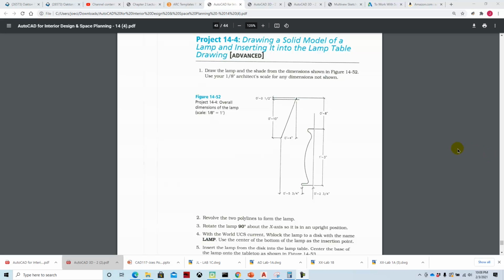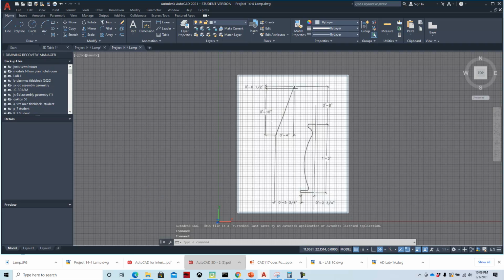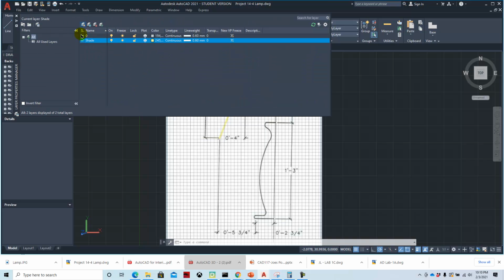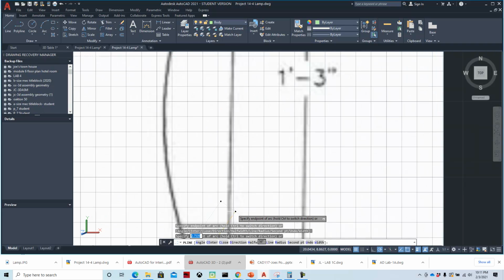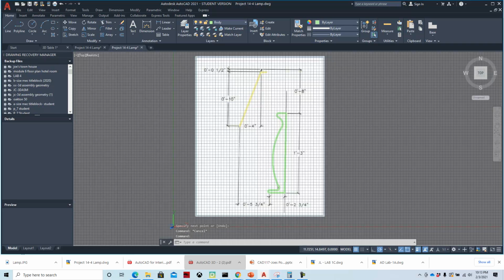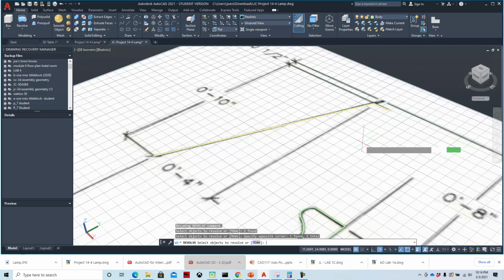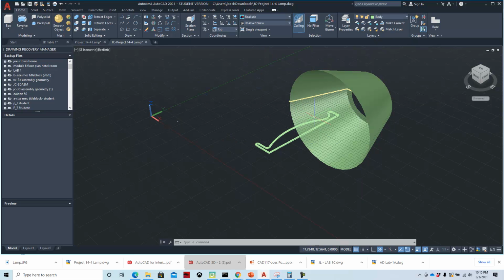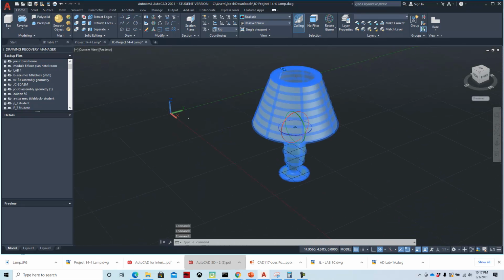CAD 136 Exercise 14 4 Lamp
How to Model a lamp with AutoCAD